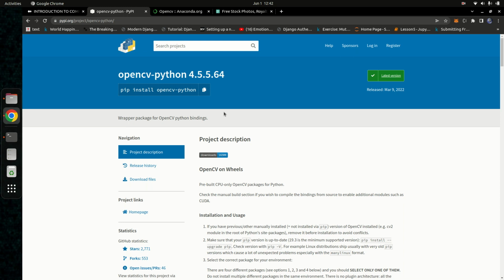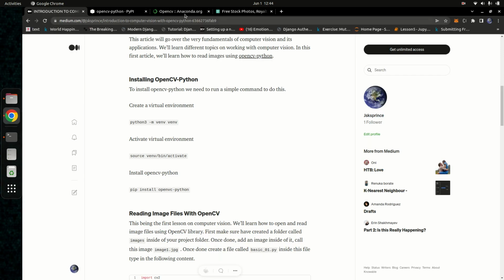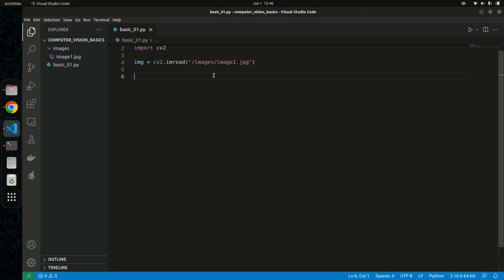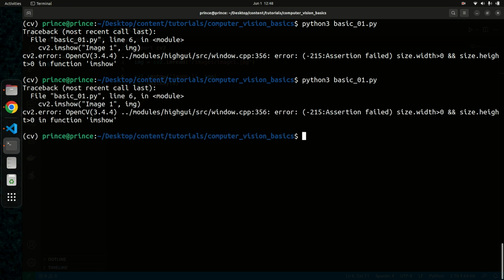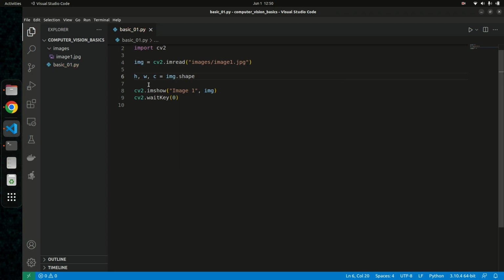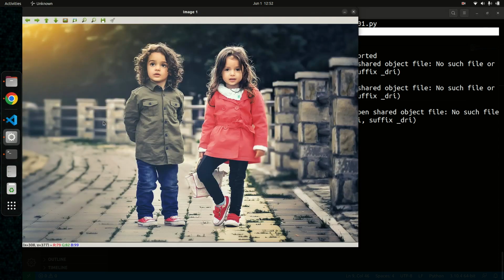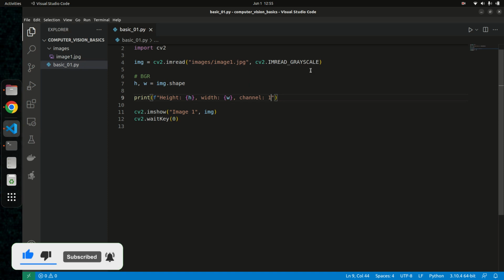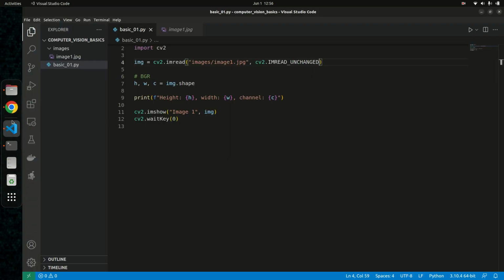LEARN OPENCV with Python | Computer Vision | Introduction and how to read images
Hello guys, in this series we are going to learn all the basics needed to begin using OpenCV with Python for computer vision related projects.  In this video we'll take a quick introduction to opencv and talk about how to install it on your computer. We'll then take a look at how to load and read image files and display them in a window.

TIMESTAMP:
0:00 Introduction to opencv and computer vision
01:10 Install opencv-python
03:30 Reading images
07:55 Image dimensions
12:00 Reading gray scale images
13:00 Reading images with transparent layer(Alpha channel)